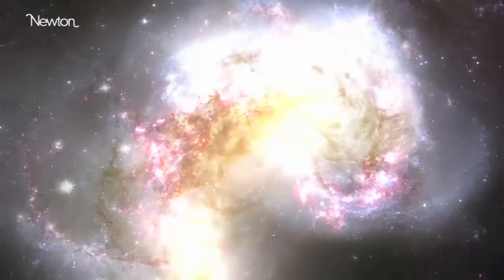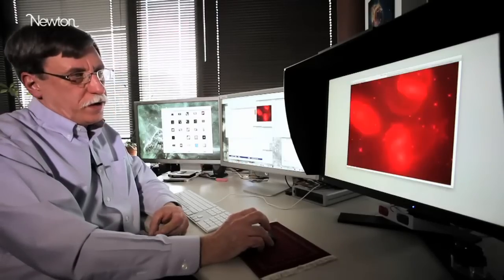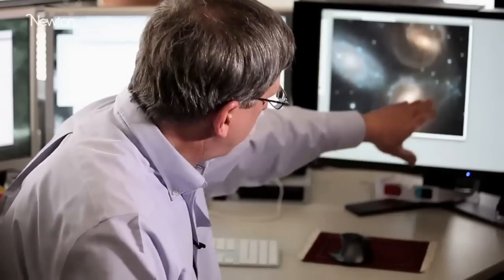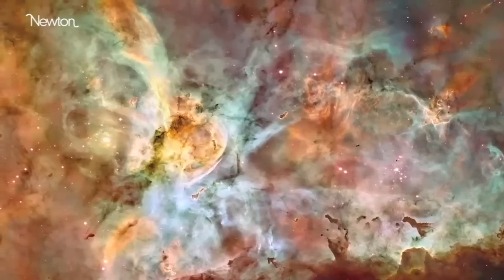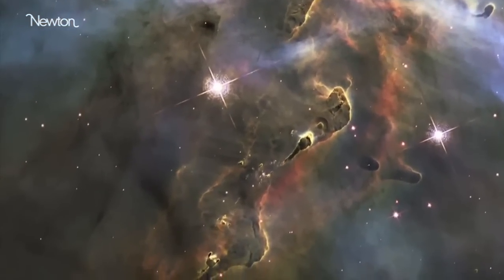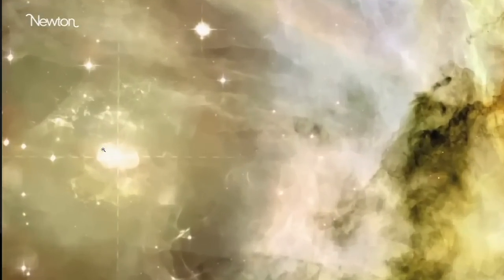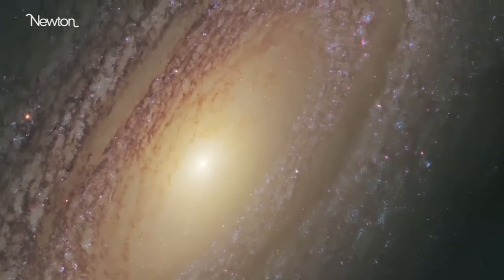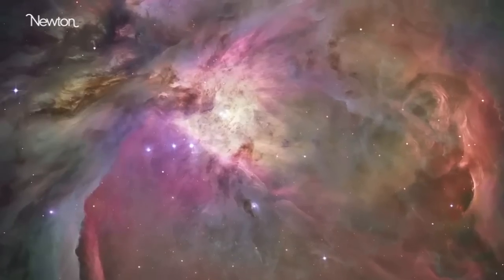How the Hubble Space Telescope's stunning colour images are created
Since its launch in 1990, the Hubble Space Telescope has captured half a million images -- in black and white. Zoltan Levay of the Space Telescope Science Institute in Baltimore, Maryland, reveals how his team creates the spectacular colour pictures we know. He also explains how the finished images are interpreted to unlock the secrets of vast galactic clouds of dust and gas, and tell the story of the birth and death of stars.